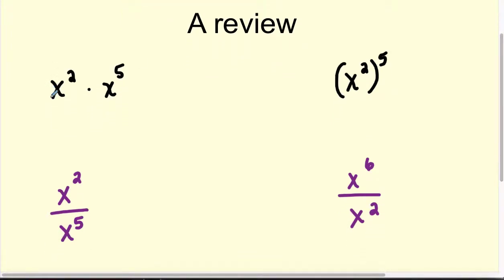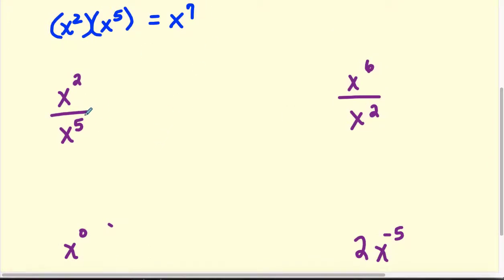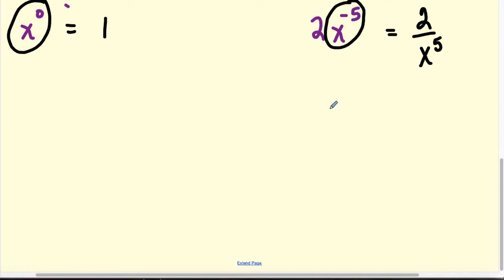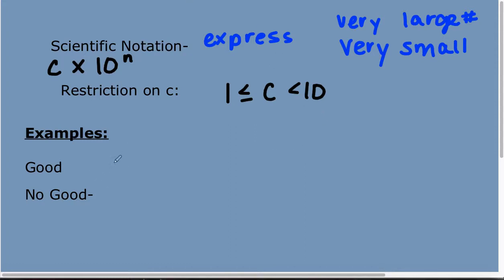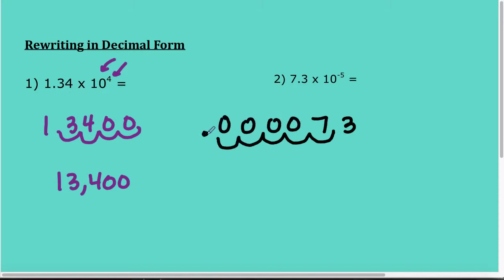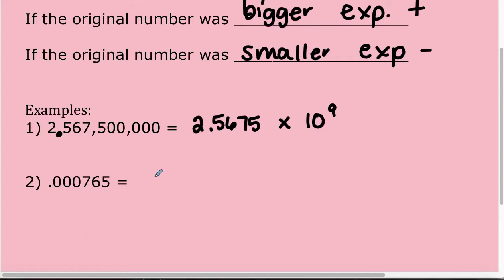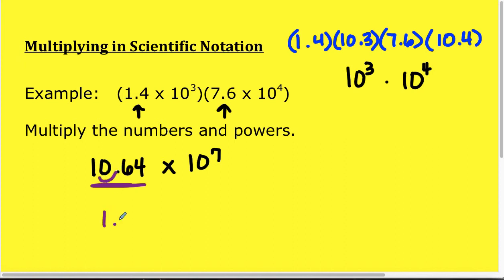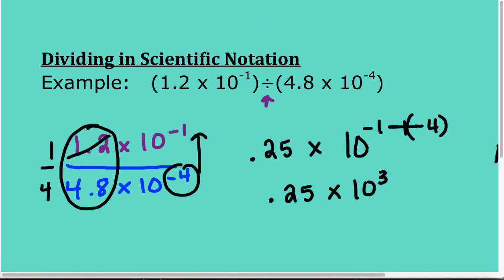Coach Fred's Quick Review of Laws of exponents & scientific notation